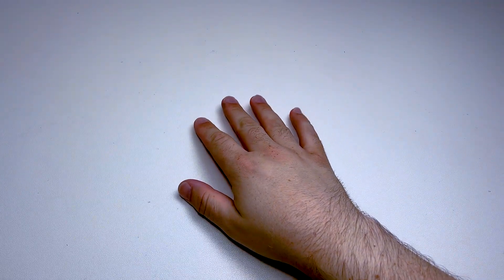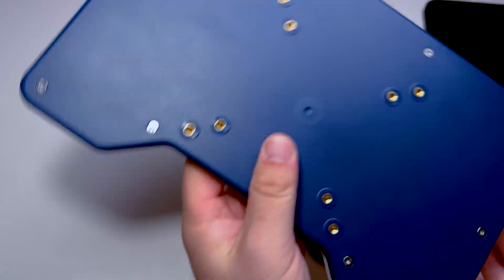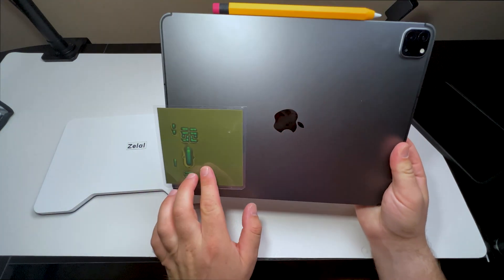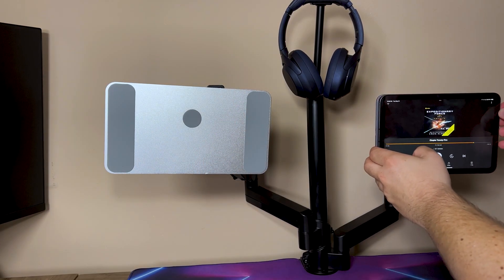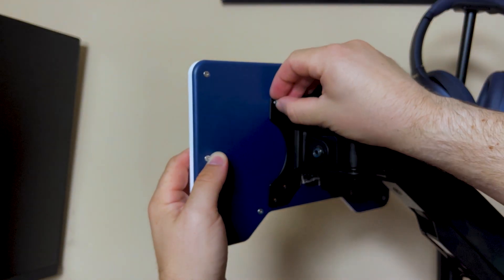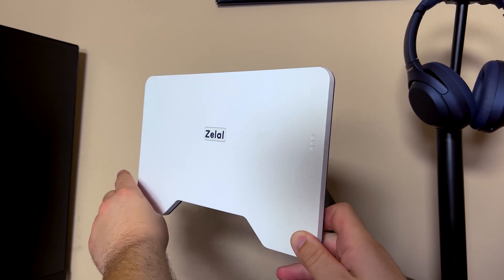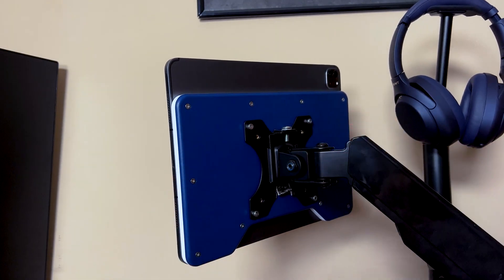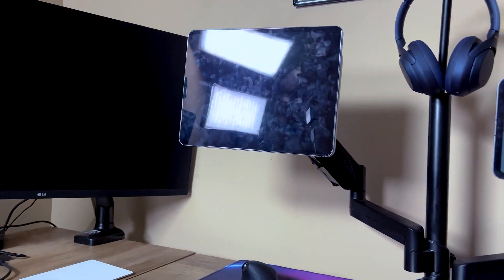The MUST Have iPad Pro Accessory in 2022: Zelal Magnetic Vesa Mount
I picked up this magnetic vesa plate online and this has changed the game for iPad Pro accessories. This gets shipped from germany and is the only one around. You can attach your ipad to a computer monitor for the best companion setup between mac and iPad. Between sidecar and universal control. This is meant for them.

Gear I Use for my videos:
Fujifilm X-T4:

Fujinon XF16-55mmF2.8 R LM WR:

FOSITAN FL2540AW:

FOSITAN FL-3060:

HyperX QuadCast S:

Logitech MX Keys Advanced:

2020 Apple Mac Mini: